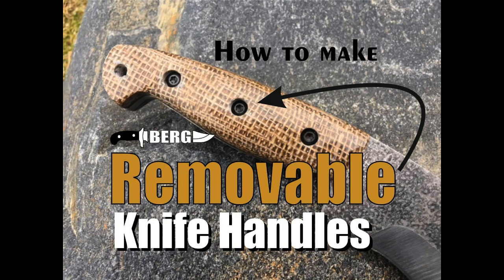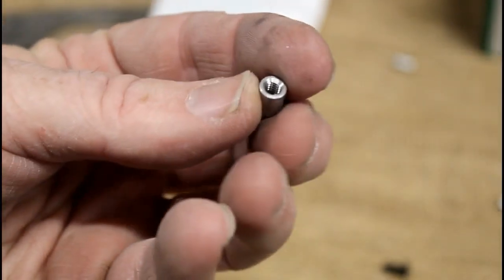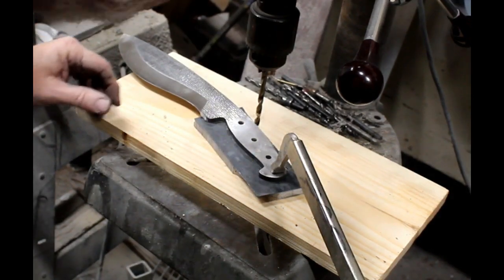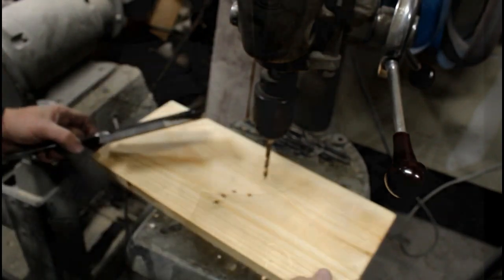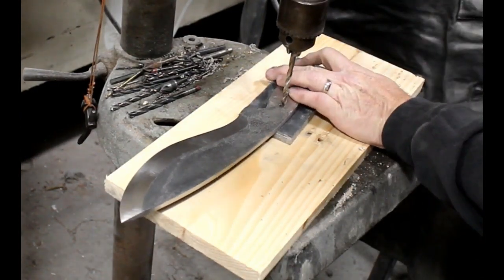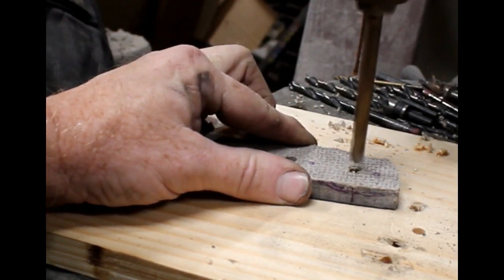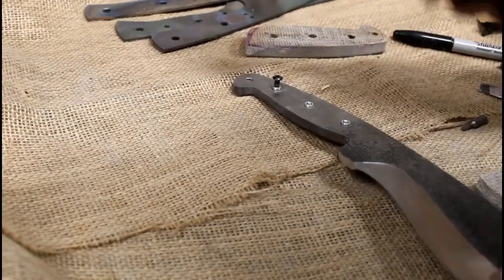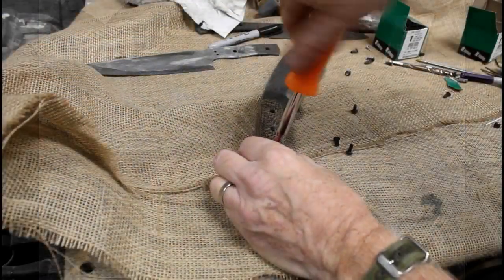How to make Removable Knife handles or handles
In this instructional how-to video Dan Berg from Bergknifemaking.com shows how he aligns, drills and mounts removable knife scales or handles. The knife illustrated is a 14 inch AEB-L stainless blade with burlap micarta scales and a burlap textured blade etching.

Introduction to Knifemaking Book by Dan Berg and Jason Northgard

Tilt Table Bevel Grinding Jig by Dan Berg and Jason Northgard